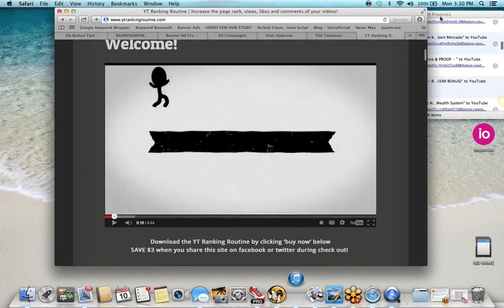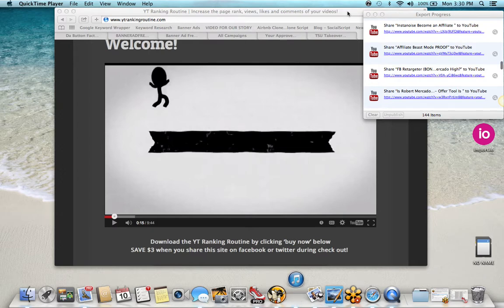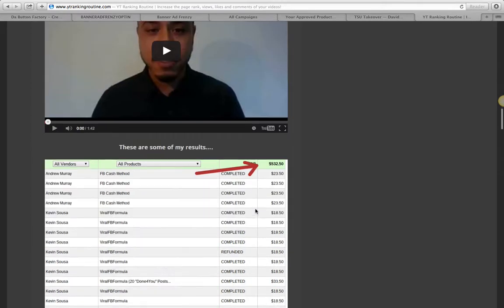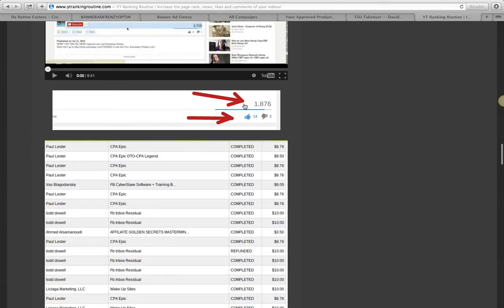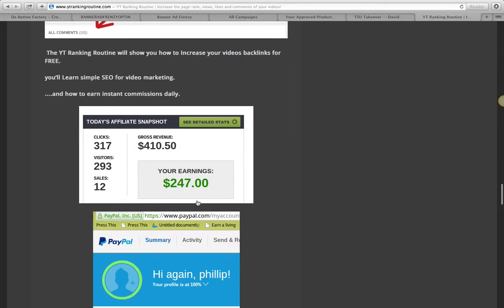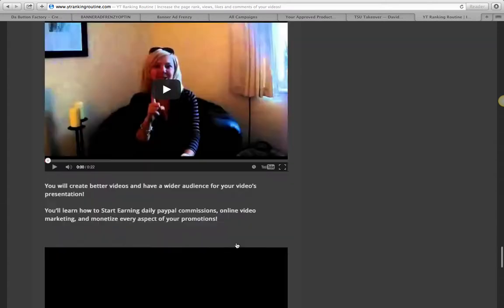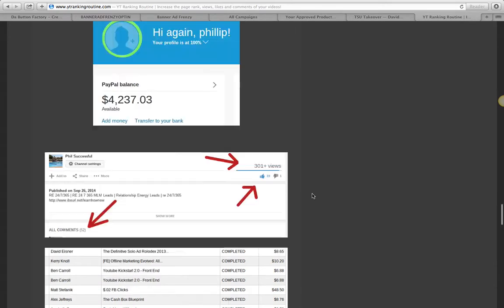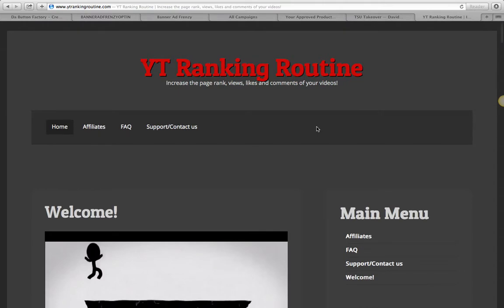YT Ranking Routine (BONUS) Click MY Link ( Phil )